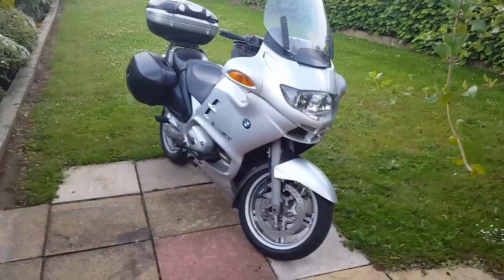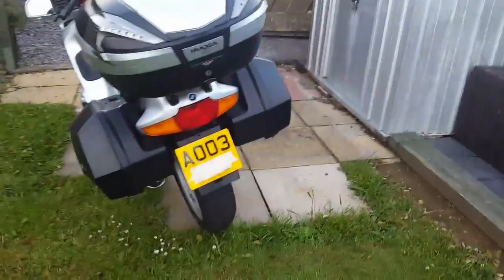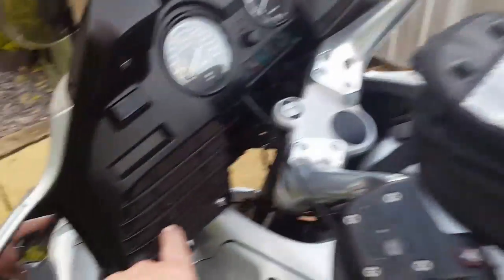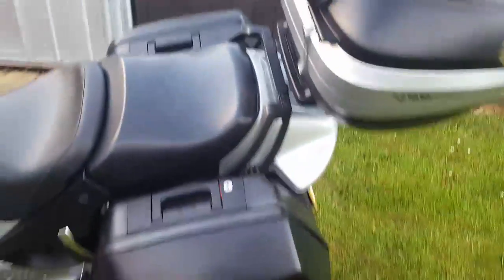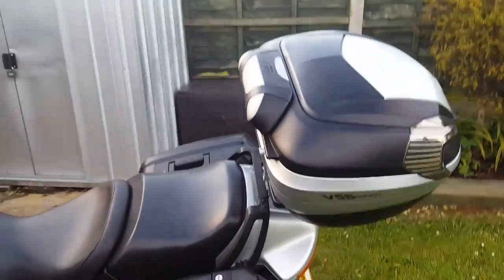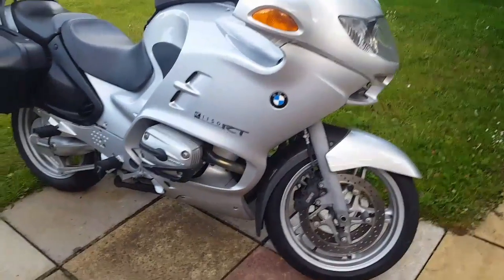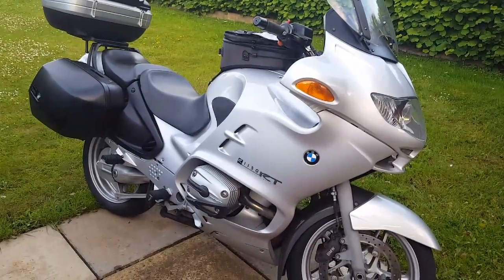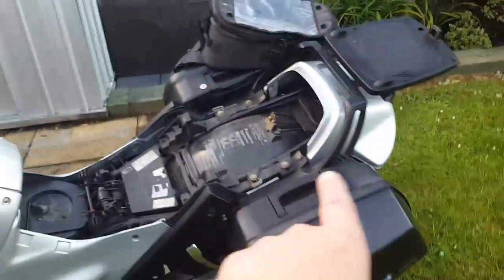Bmw r1150rt "rita"